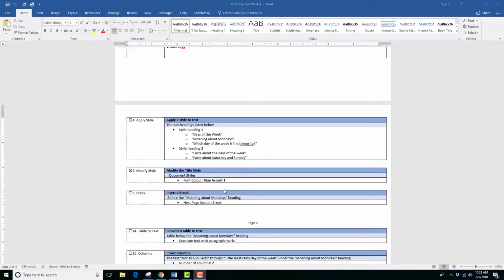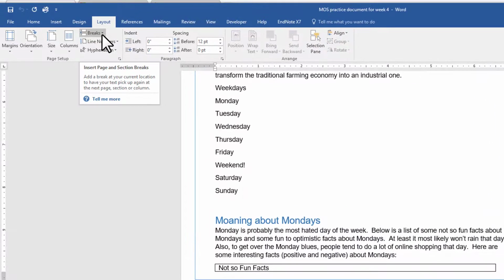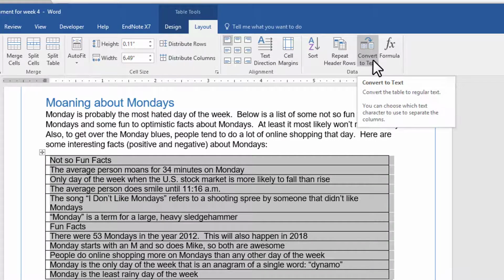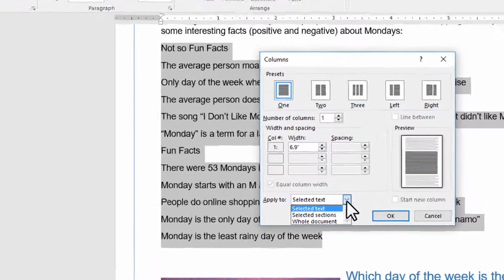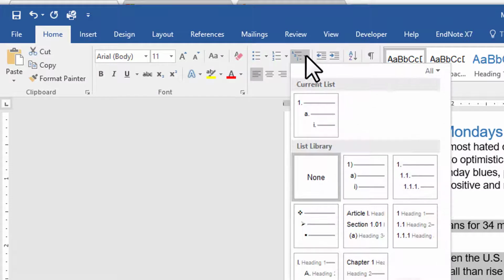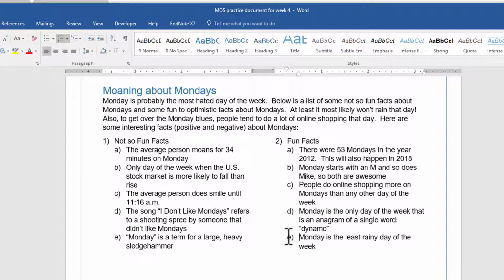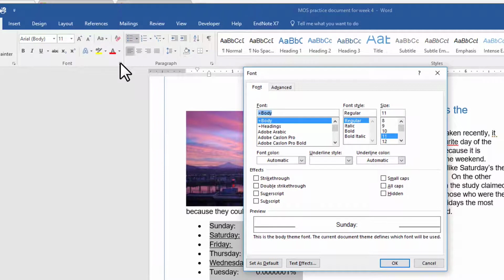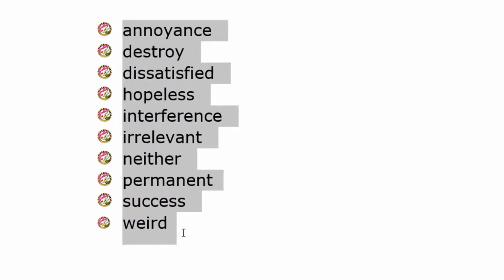Word MOS 2013/2016 Training part 2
This video will be the second tutorial in this series that will help you master the Microsoft Office Specialist (MOS) Word Core Exam.  This will help you complete the questions that cover tables and lists in Microsoft Word 2013/2016.